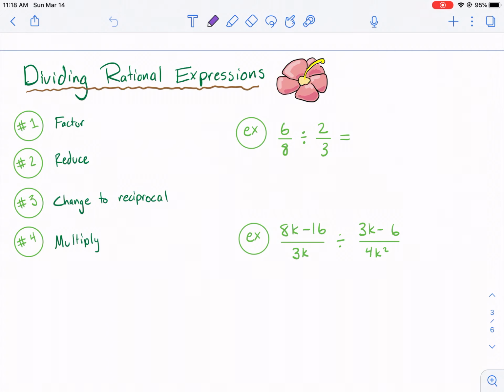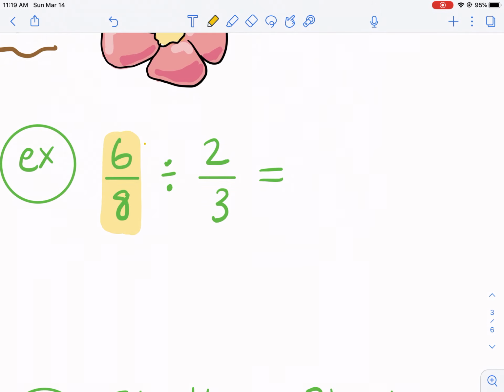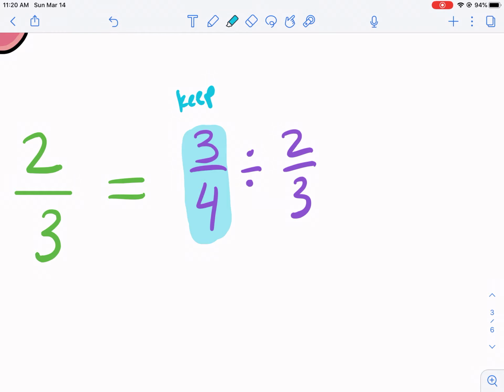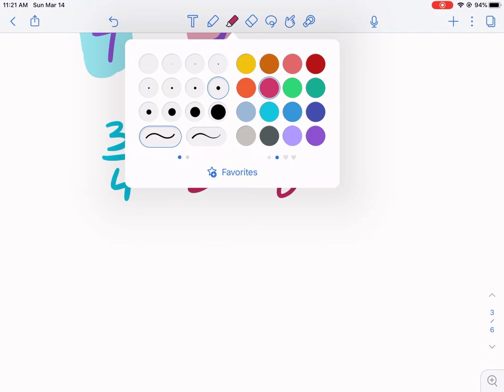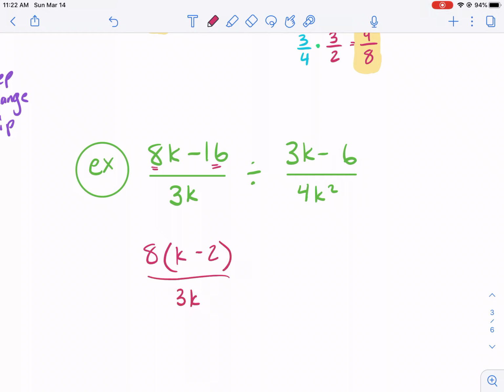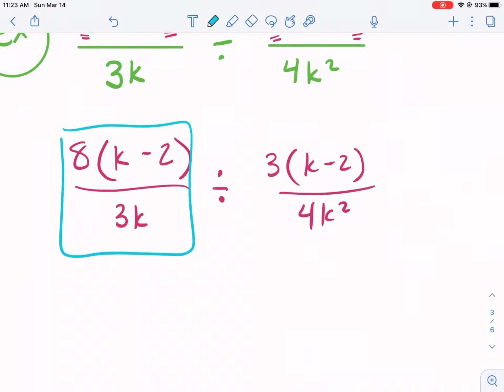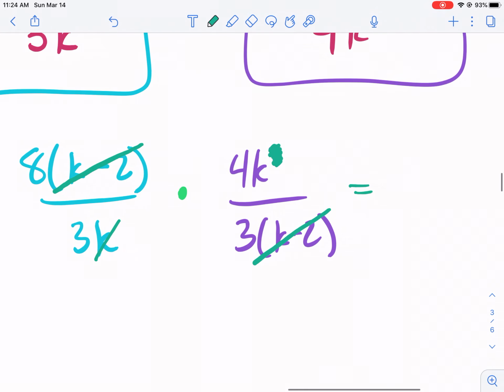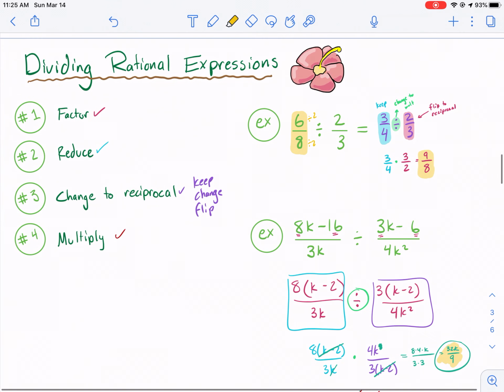Advanced Topics with Mr. West | Chapter 6.1 Video Notes Part 3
I said 6.3 Part 3 Notes, I meant 6.1 Part 3. My apologies.